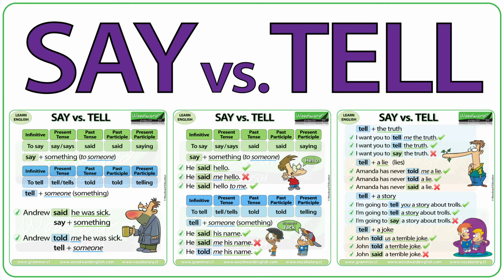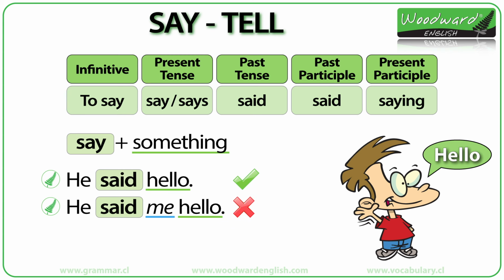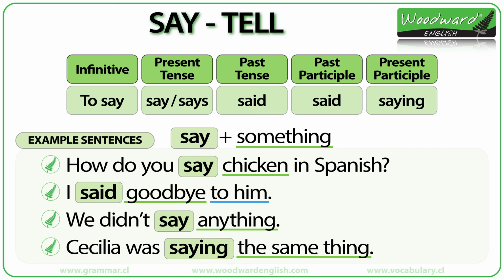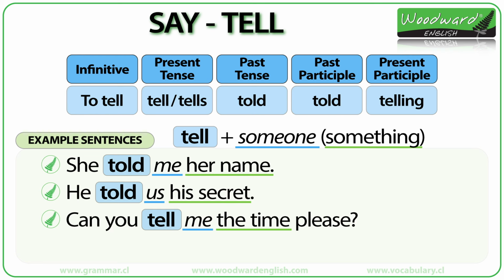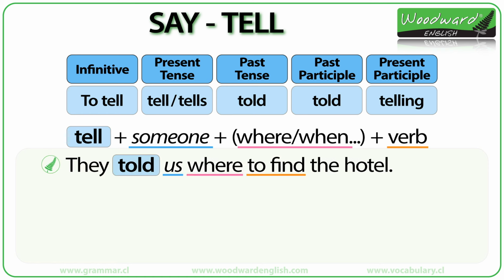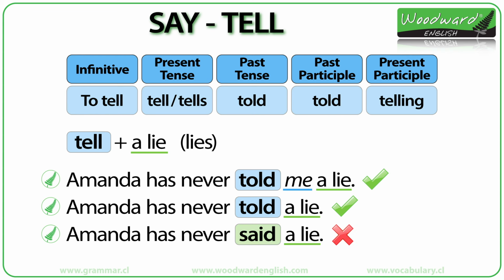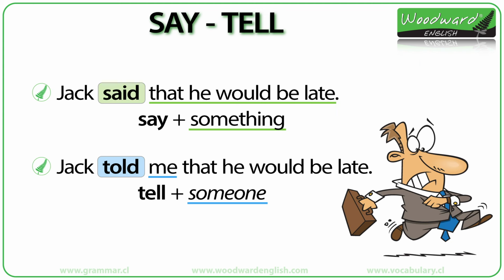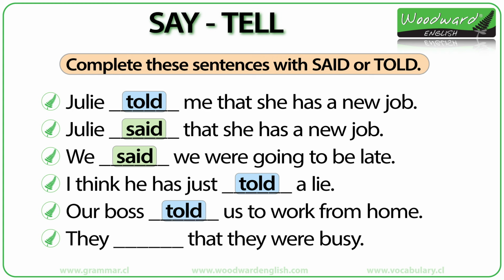SAY vs. TELL - SAID vs. TOLD - What is the difference? English lesson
What is the difference between SAY and TELL in English?
In this English lesson we explain the difference between these two verbs with many example sentences.
Most of our examples use SAID and TOLD as those are the forms that are used the most.
We look at the conjugation of SAY and TELL in different tenses.
We also explain which verb to use to give an order or instructions.

We also look at which verb with these expressions:
Do you SAY the truth of TELL the truth?
Do you SAY a lie of TELL a lie?
Do you SAY a story of TELL a story?
Do you SAY a joke of TELL a joke?
(Note: only ONE way is correct!!!)

At the end of this lesson there is a simple "fill the blank" exercise where the viewer needs to complete six sentences with either SAID or TOLD. The answers appear after a while.

Here are the sections of our English lesson about the SAY vs. TELL:
0:00 Introduction
0:13 Quick Explanation
0:38 SAY
0:50 SAY in different tenses (Conjugation)
2:08 SAY example sentences
2:41 TELL
2:49 TELL in different tenses (Conjugation)
3:58 TELL example sentences
4:30 TELL + Someone (to do something)
5:07 TELL + Someone + (where/when) + verb
5:50 TELL + the truth
6:22 TELL + a lie
6:52 TELL + a joke
6:22 TELL + a lie
7:19 TELL + a story
7:49 Comparing SAY and TELL together
8:38 SAID vs. TOLD exercises

Get $10 USD in italki credits after booking your first language lesson.
The most EFFICIENT way to reach English fluency!
- Customized 1-on-1 lessons with professionally qualified teachers that cater to students’ learning needs and interests.
- Speaking with humans is the best way to learn English.

- Exclusive Discord channel.

Rob Woodward
Howick
Auckland 2145
New Zealand

- Rob Woodward